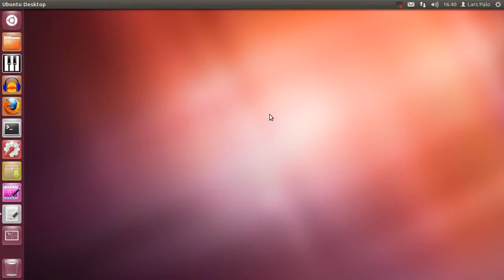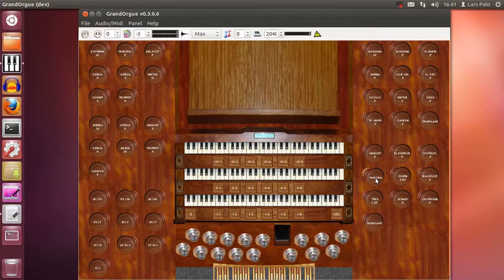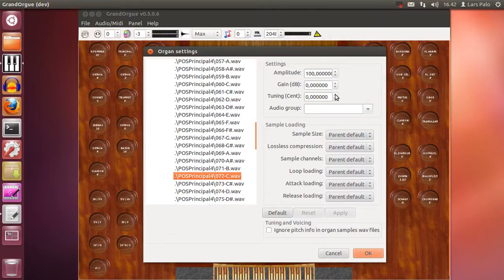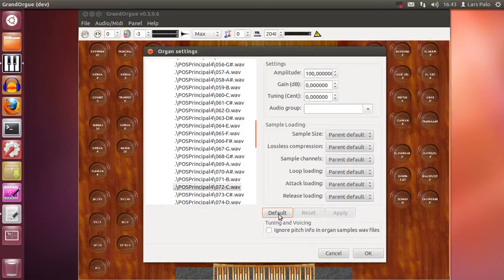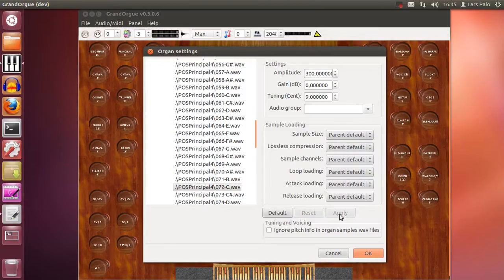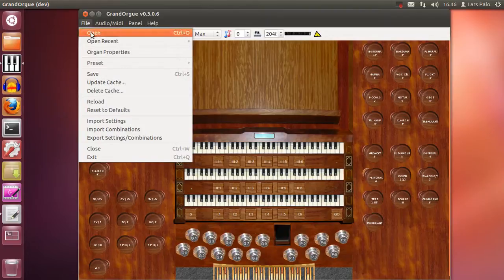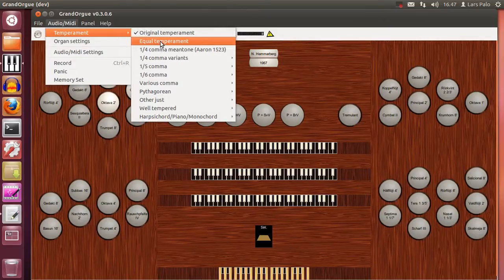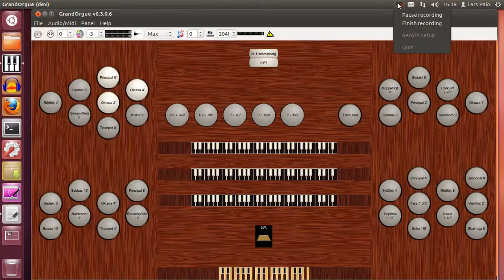GrandOrgue voicing features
This screencast demonstrates some of the ways you can change the voicing of a sampleset both by tuning it and alter the volume of individual pipes (this is possible to do on the whole rank/stop as a whole as well).